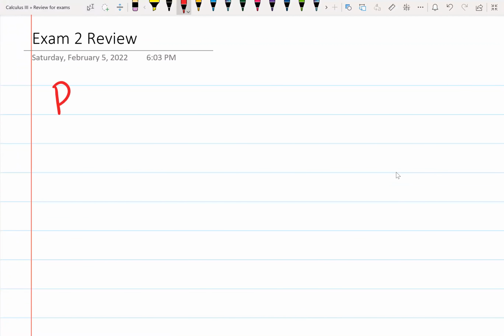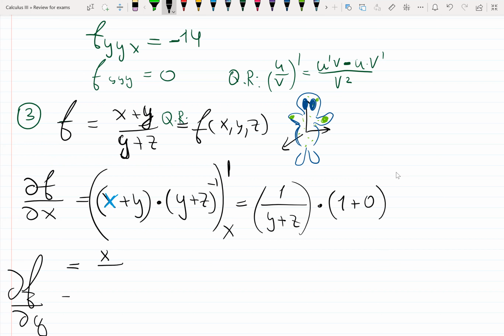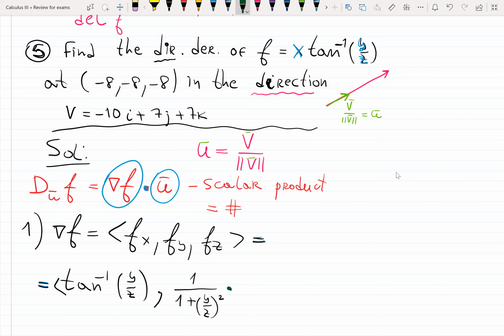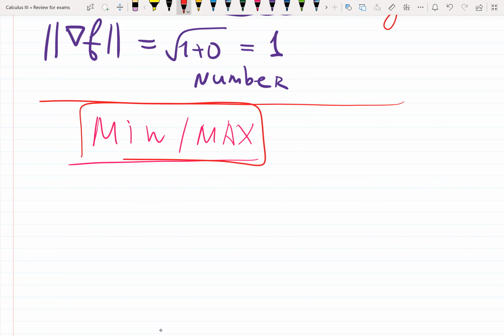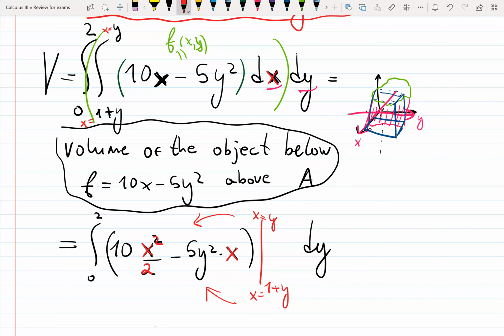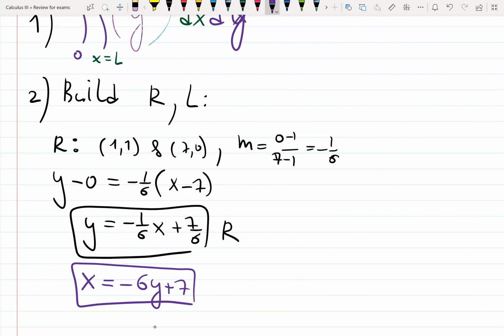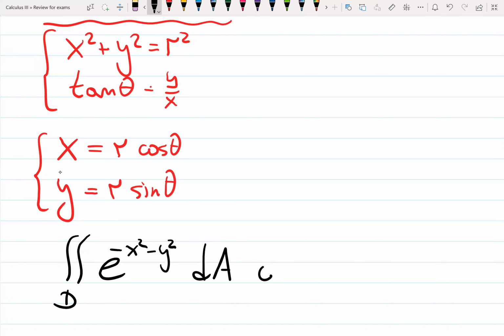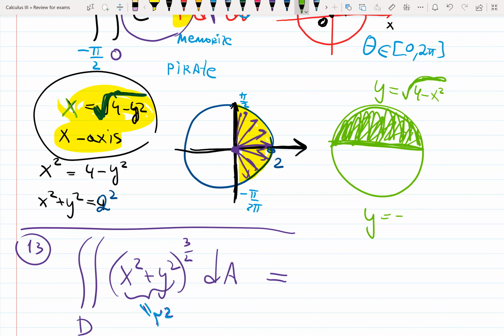MAT 267 Exam 2 review - ZOOM (Calculus III short section)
Partial Derivatives, Chain Rule, Directional Derivatives, Gradient,  Maximum rate of change, Local and abs MIN/MAX, saddle point, level curves, contour maps, polar coordinates, double integrals in polar, double integrals in Cartesian, iterative integrals, volume .